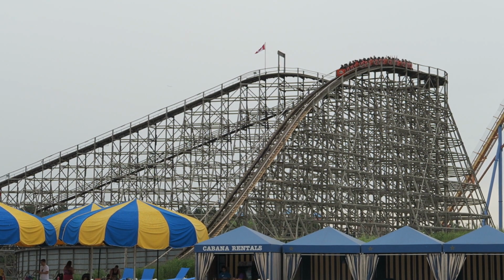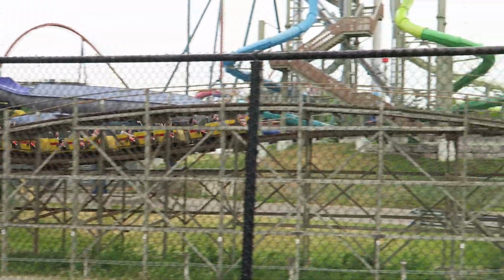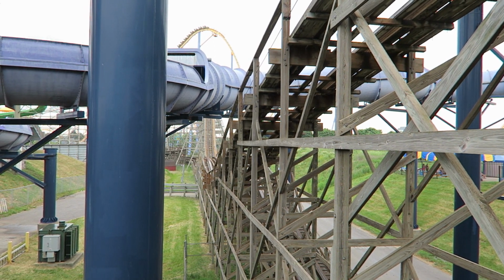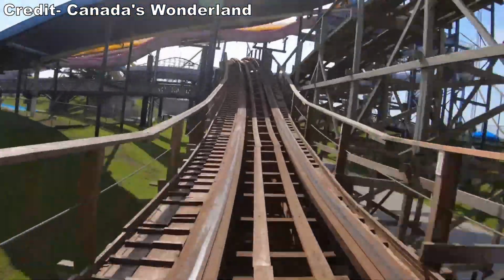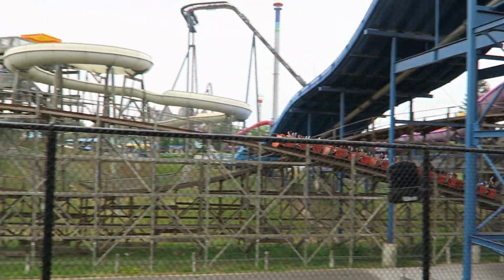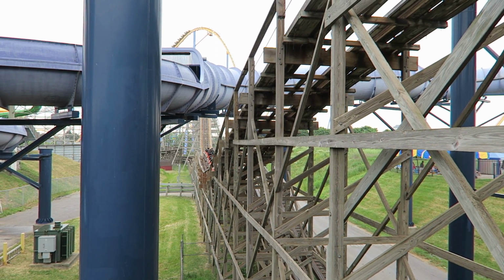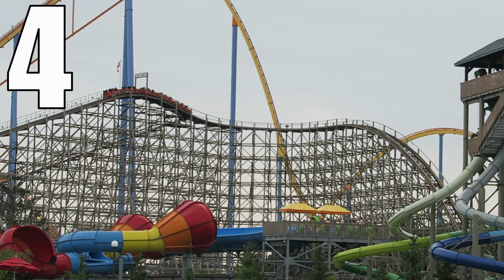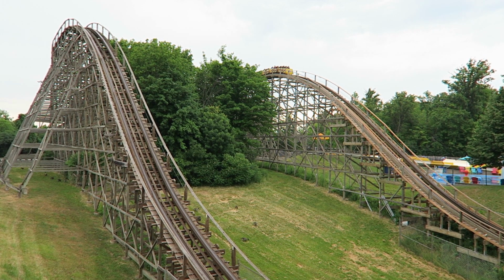Mighty Canadian Minebuster Review, Canada's Wonderland Wooden Coaster | Spinebuster?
Mighty Canadian Minebuster is one of three wooden roller coasters at Canada's Wonderland.  Designed by Curtis Summers and built by Philadelphia Toboggan Coasters, this out-and-back layout cuts through Splash Works water park.  But has this ride earned the nickname of Spinebuster?

Video Credits

Background Music